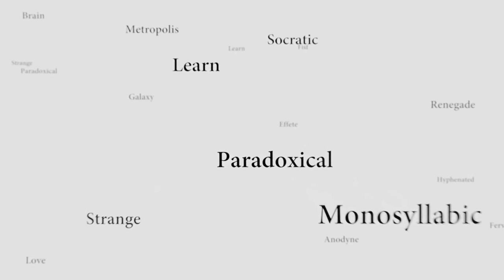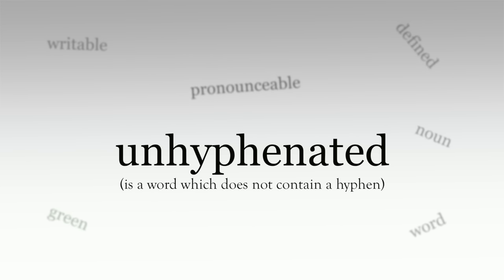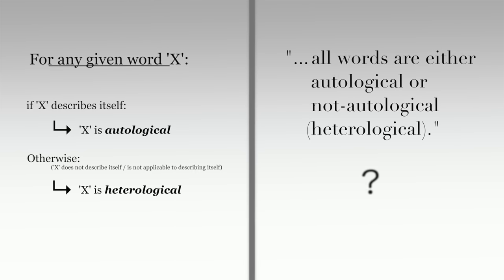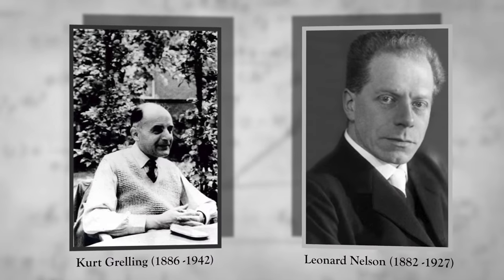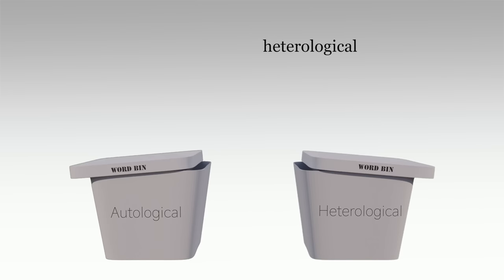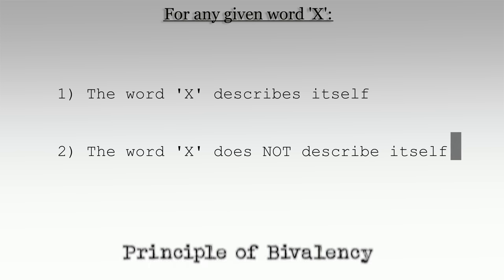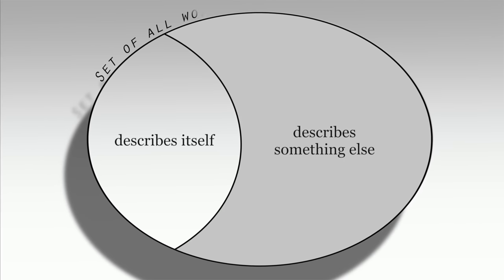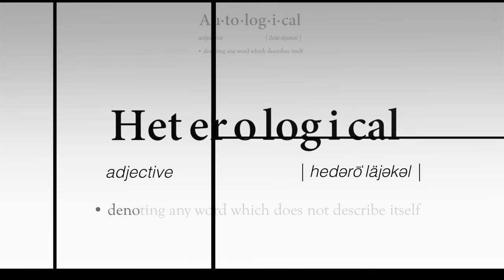Logic at its Limit: The Grelling-Nelson Paradox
Whoever said logic was infallible? Certainly not the German logicians who, in 1908, discovered this mind-bending paradox. Learn how they beat reason at its own game, all by asking a single question about two simple words. Don't skimp out or you'll miss the surprise twist at the end! Plus: a very brief, totally not copyright-infringing appearance by The Sorting Hat.

Contents:
00:00 - A Tale of Two Words
02:04 - Semantic Sorting
03:30 - Paradox in a Nutshell
04:41 - Grammatical Formulas
06:53 - Breaking Logic
10:12 - The Naive Objection
11:18 - This was never about words, was it?